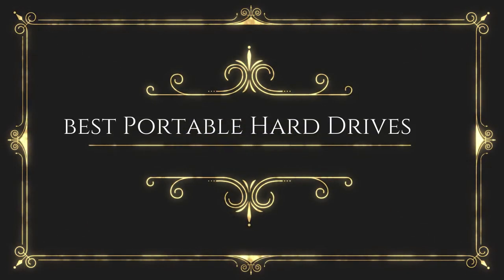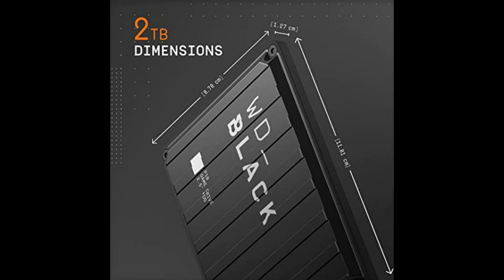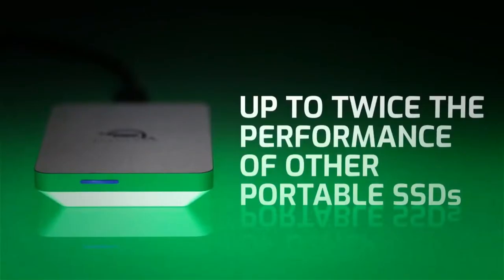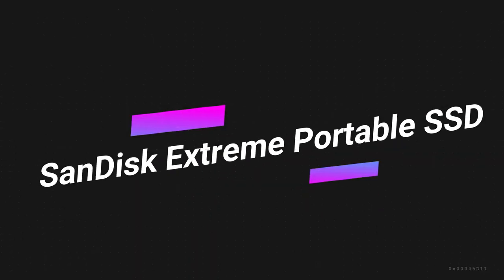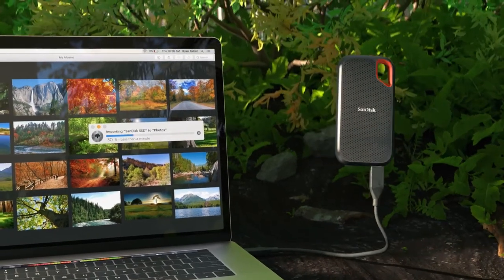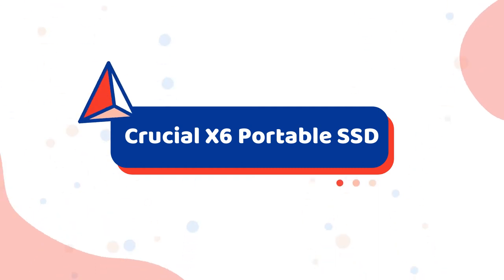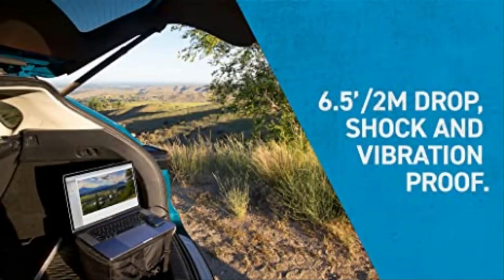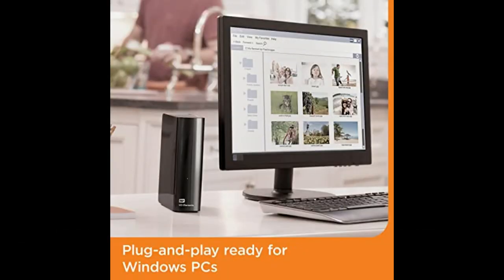Best Portable Hard Drives 2023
best Portable Hard Drives
No 1 WD 8TB Elements Desktop External Hard Drive =
No 2 Crucial X6 Portable SSD =
No 3 SanDisk Extreme Portable SSD =
No 4 OWC Envoy Pro Elektron SSD =
No 5 WD Black P10 Game Drive =